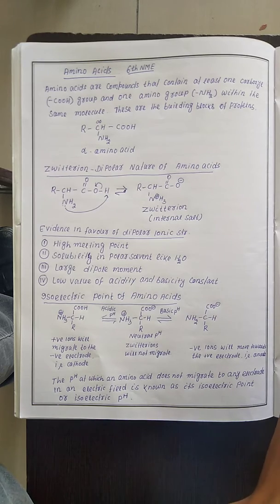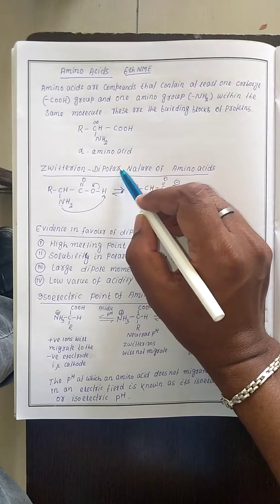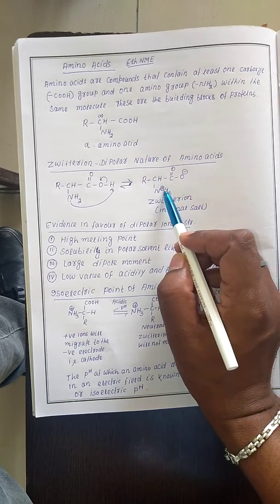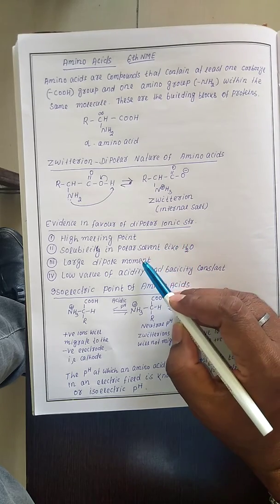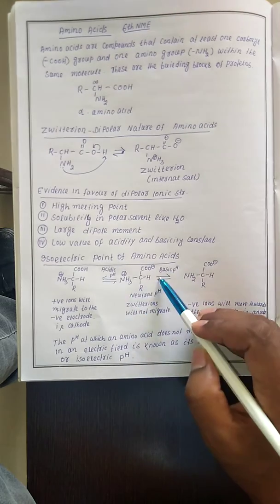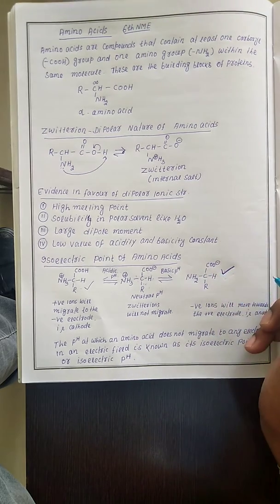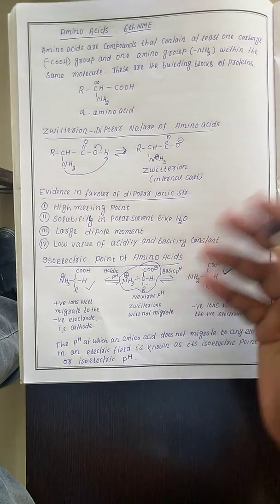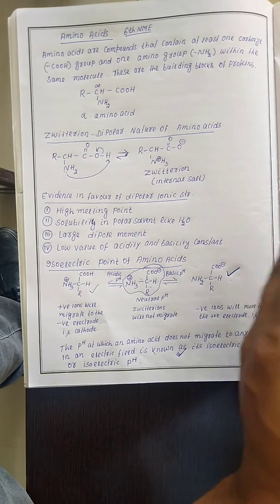B SC PASS COURSE 6TH SEM. ORGANIC 2 LECT 01